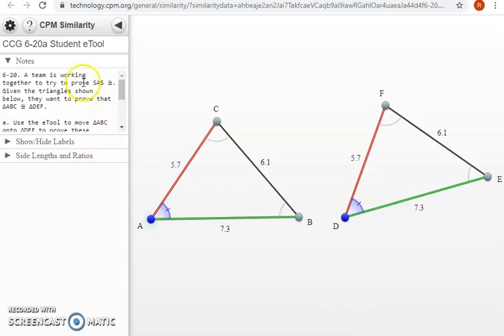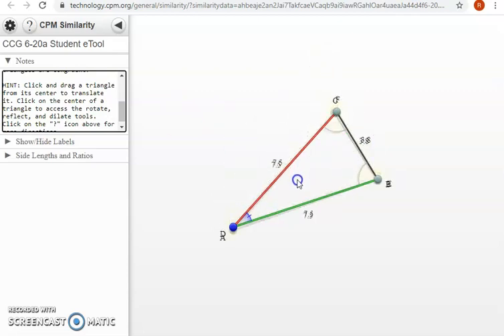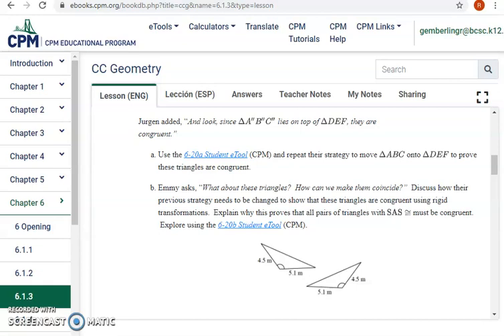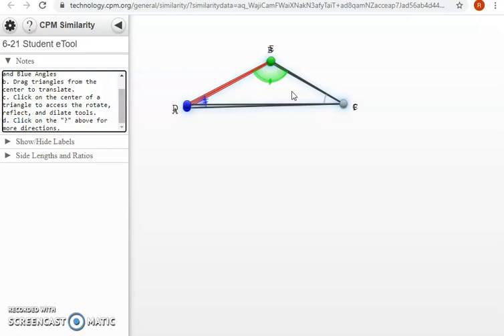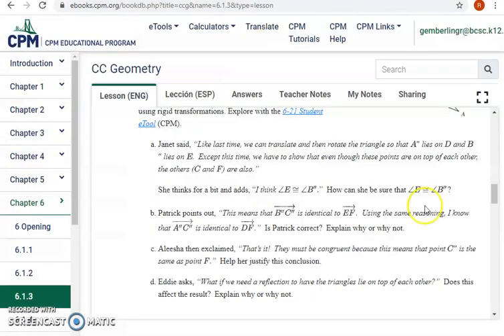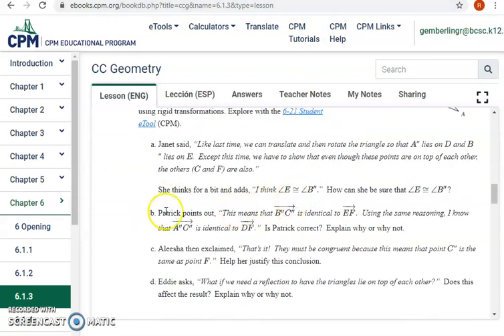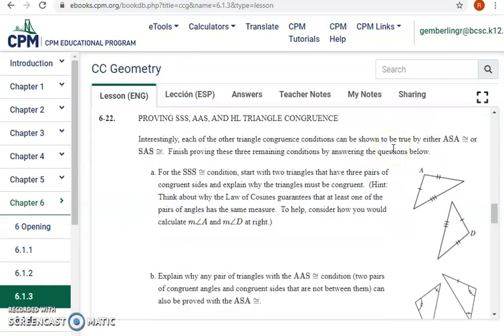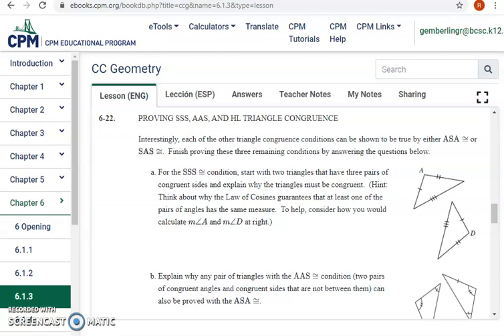hg lsn6 1 3 class discussion